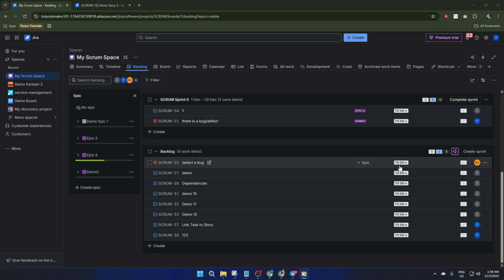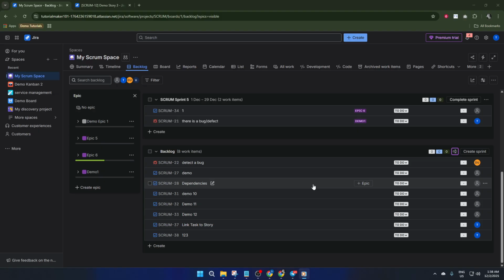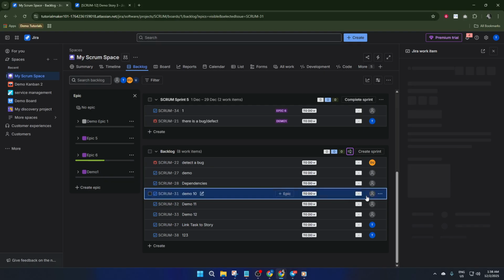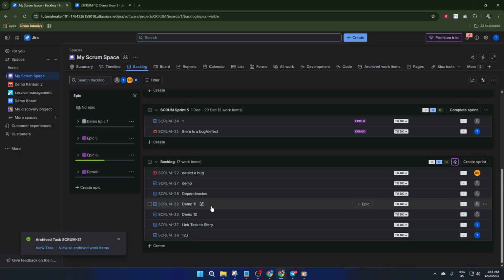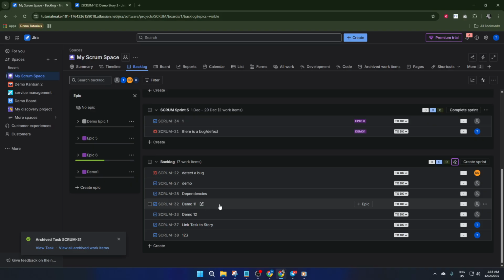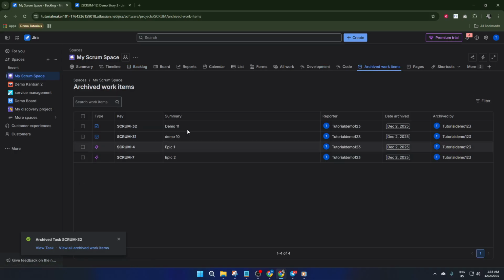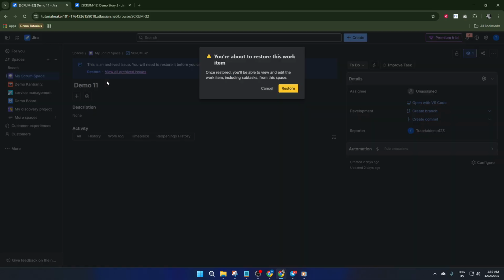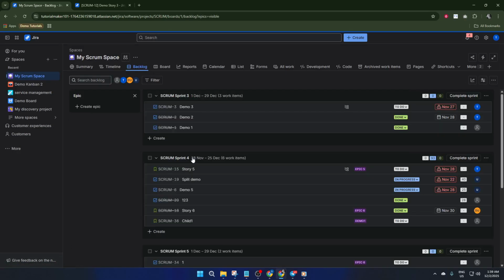How To Archive, Restore Or Delete Issue In Jira (Full Guide)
How To Archive, Restore Or Delete Issue In Jira (Working 2026)